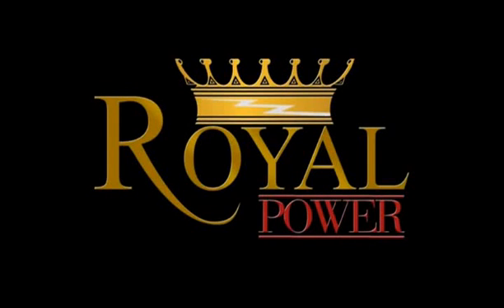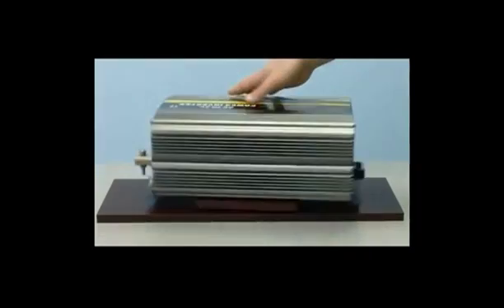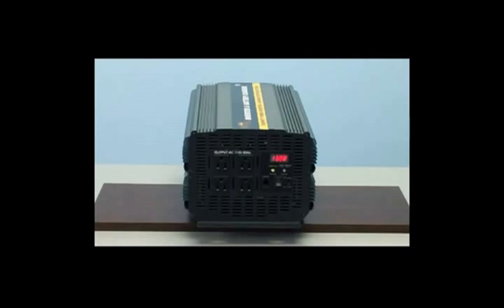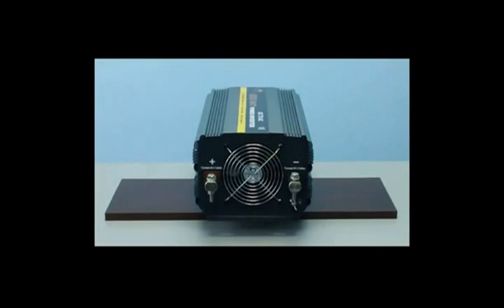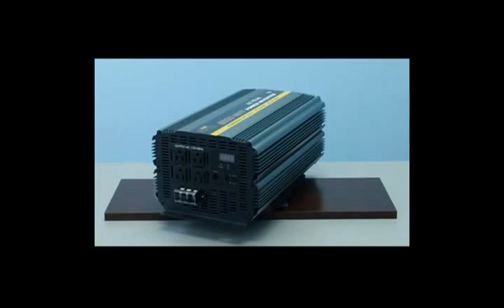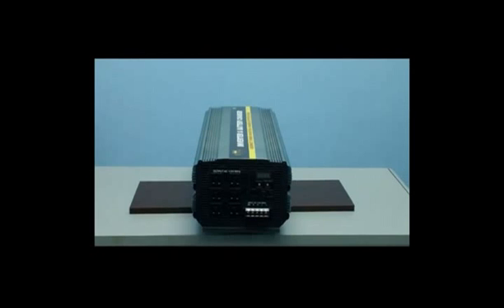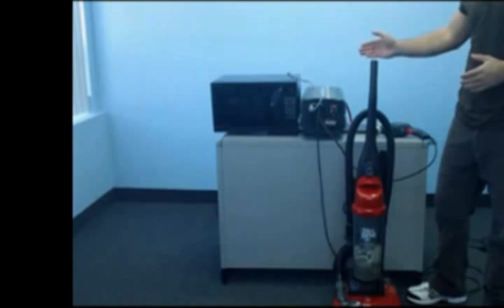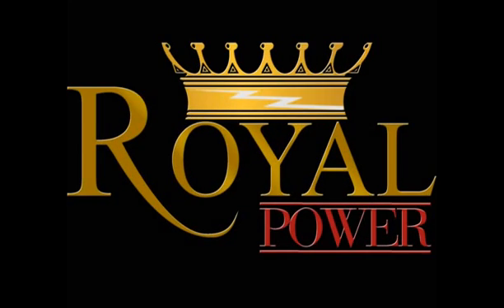6000 Watt Power Inverter 24 Volt DC to 110 Volt AC (PI-600024)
This 6000 watt 24 volt dc to 120 volt ac power inverter can handle a load of 50 amps. This dc to ac power inverter also includes hardwiring option which allows you to wire the system directly into your home panel. With a load of 50 amps of power you can operate a full range of electronics. Most power tools and cooling and heating systems will runs easily with this unit. Most large compressors will work with this 6000 watt 50amp 24 volt dc to 120 volt ac power inverter. The digital LED display allows you to monitor battery voltage and wattage applied to the inverter, once the battery voltage dips below the minimum shutdown the inverter will then go into alarm mode. If the battery voltage applied exceeds the maximum level the unit will also shutdown in alarm mode. If the voltage far exceeds the maximum levels the internal fusing may blow.

-6000 watts continuous power
-12000 watts peak power
-Provides 50 Amps
-DC input voltage: 20-30V
-4 3 Prong 120 volt AC outlet
-Digital Amp~Wattage display Helps monitor overloads
-Overload Indicator
-Power ON/OFF Switch
-Power ON/OFF Switch and Hardwire Kit
-Free 100ft Range Wireless Remote
-3 FT Battery Cables Included